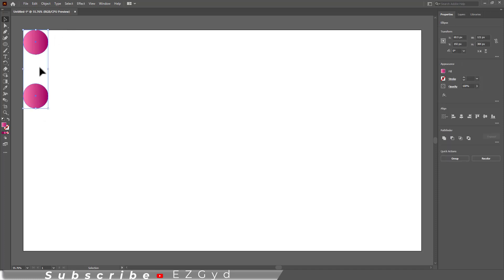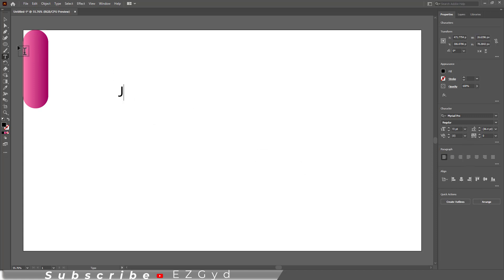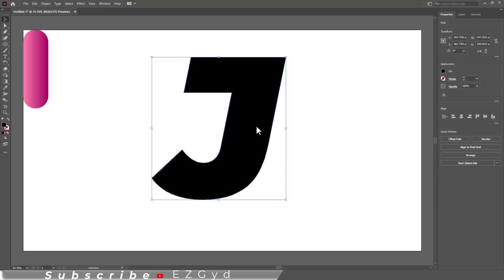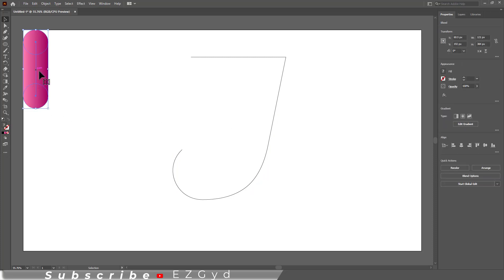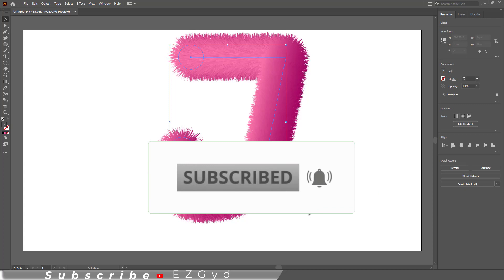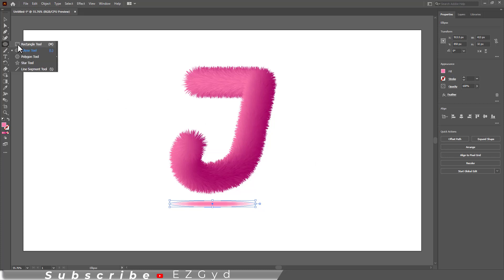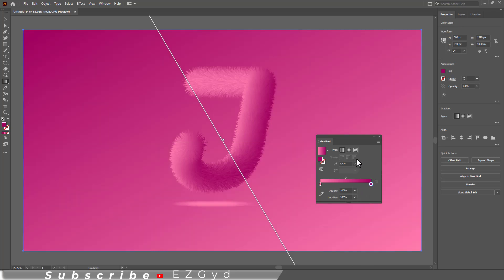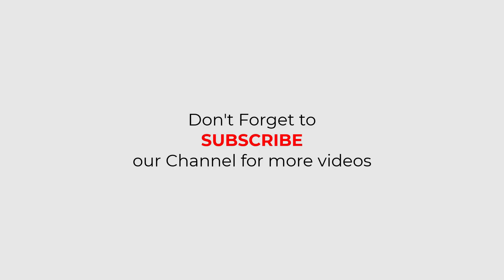How to Create Realistic 3D Fur Effect in Adobe Illustrator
In this illustratortutorial video, you will learn how to create realistic 3D Fur Effect in Adobe